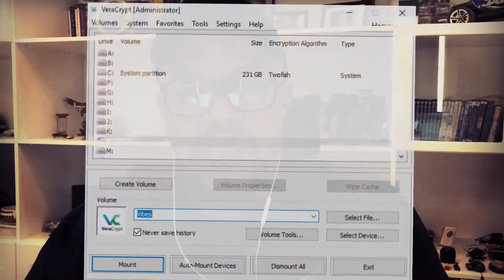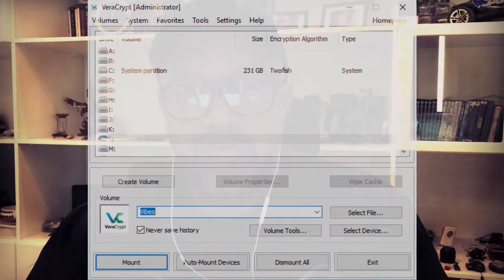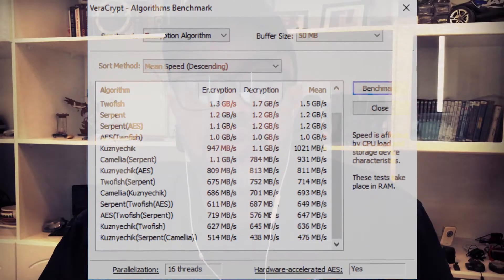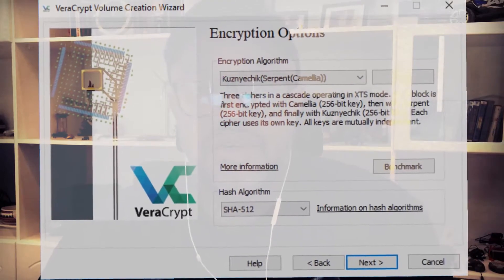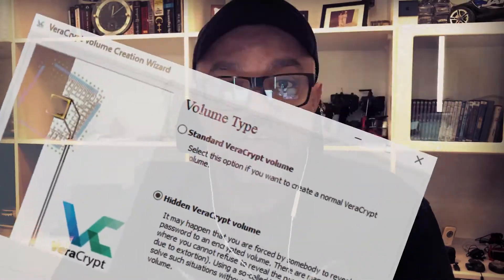VeraCrypt - The free tool that encrypts files, folders, OS or hard drives - E1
VeraCrypt is a free disk encryption software. VeraCrypt is an open-source utility used for on-the-fly encryption (OTFE). It can create a virtual encrypted disk within a file or encrypt a partition or (in Windows) the entire storage device with pre-boot authentication.

Warith has been in business for over 20 years and his results are not typical.
Technical Discussion:
★☆★ CONNECT WITH Warith Al Maawali SOCIAL MEDIA ★☆★
Links:
! ◆ My Bolg on Truecrypt
! ◆ VeraCrypt Security Audit
! ◆ My websites:
Credits:
! ◆ Cartoon Character and Youtube art:
pixabay

! ◆ Intro Video by:
Videezy